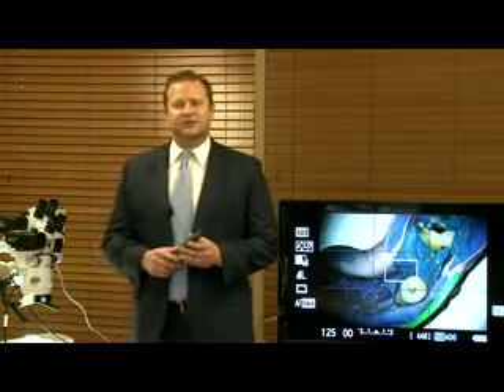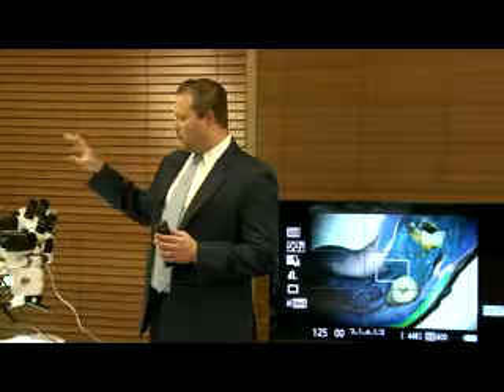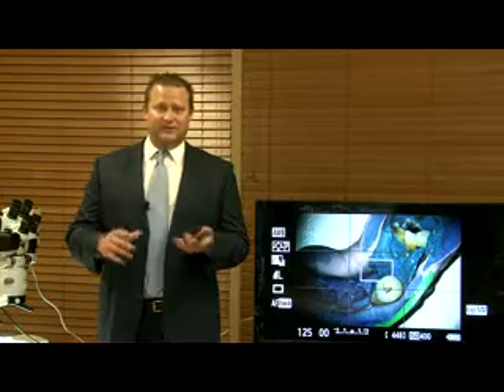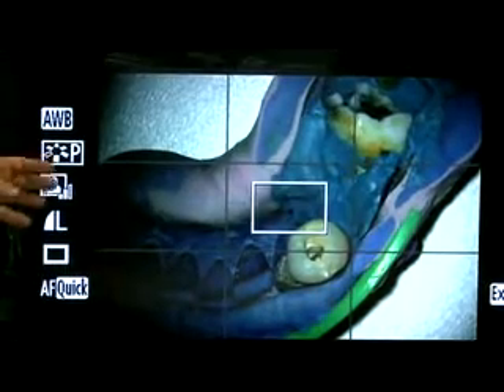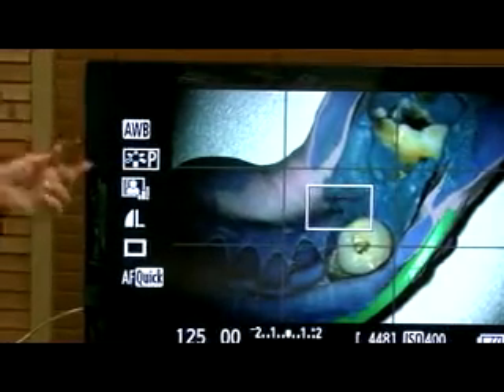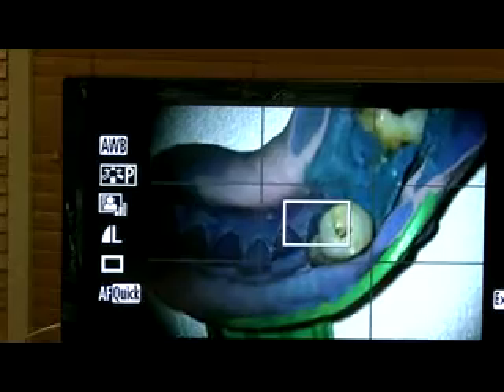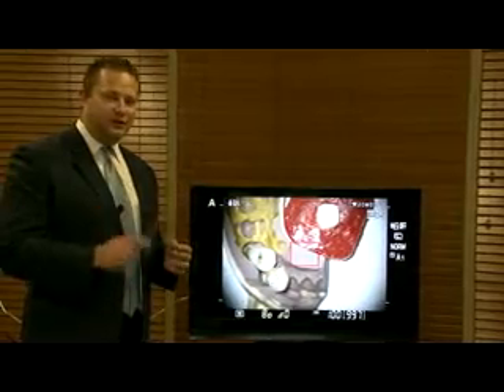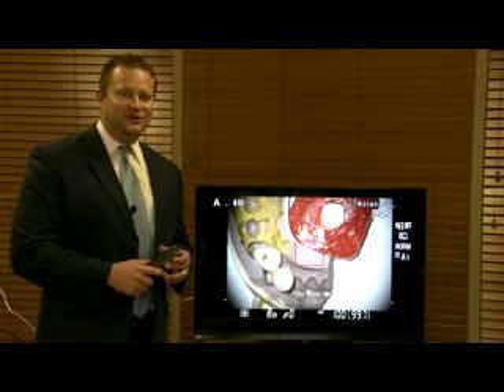Plasma Lightsource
Seiler Precision Microscopes is proud to present our newest product addition-the Plasma Illumination system. One of the years most anticipated products in our pipeline...at 6200K and 5 years life expectancy, it outshines all microscope light sources currently on the market!